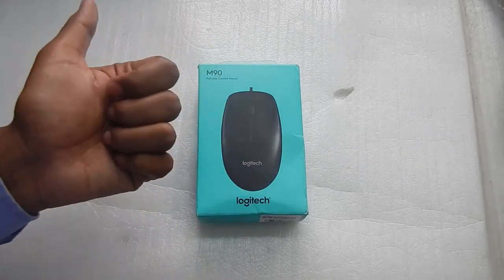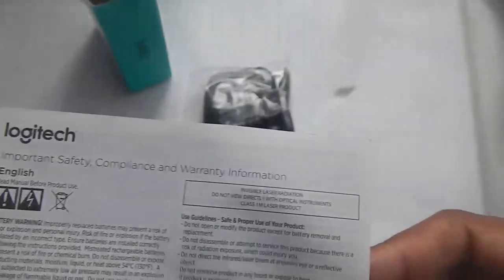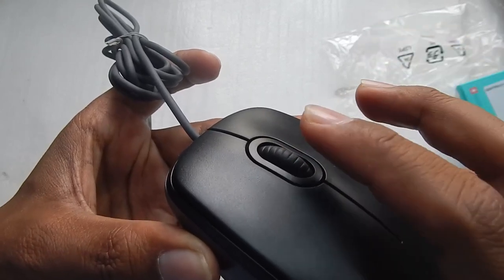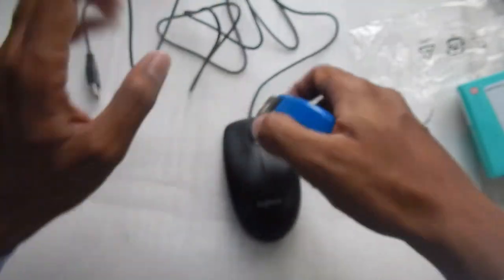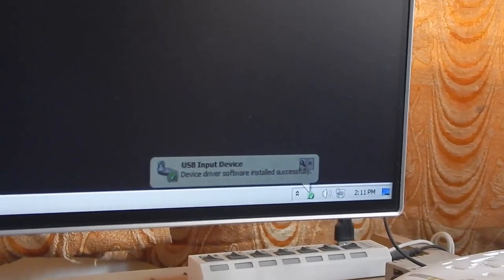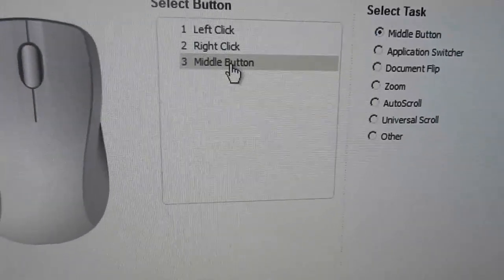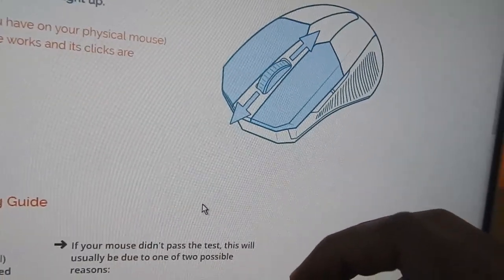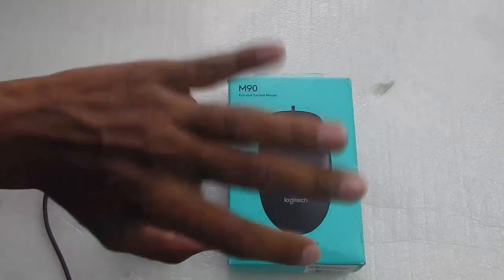Logitech M90 Wired USB Mouse Unboxing & Review | Best mouse.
In this video i'm taking a look at the cheapest usb mouse from logitech. logitech m90 wired usb mouse.
This is the best wired mouse for the price.